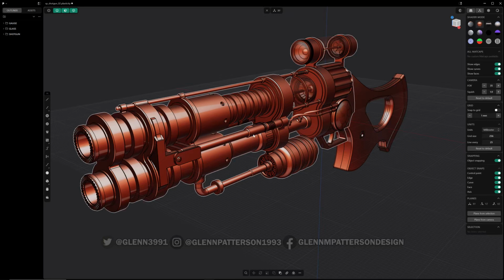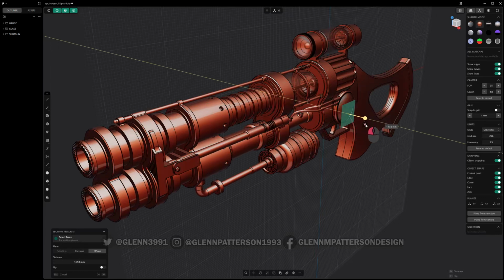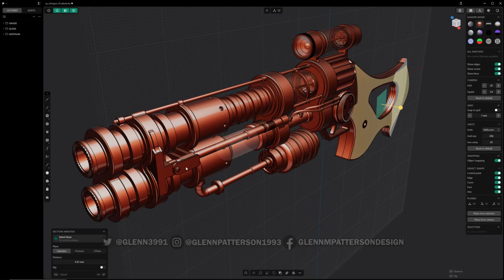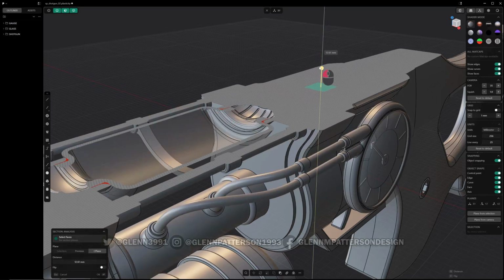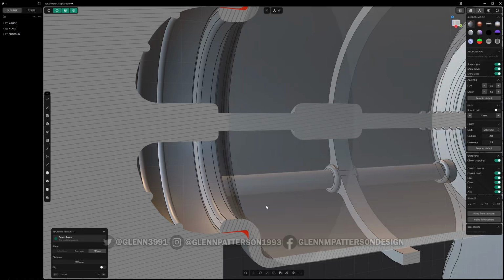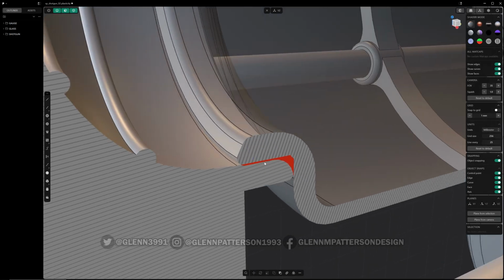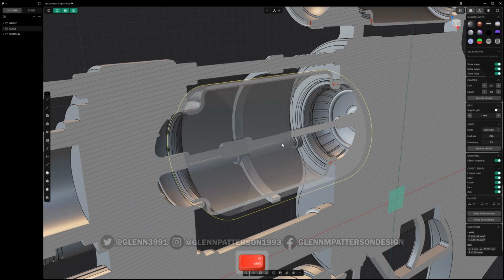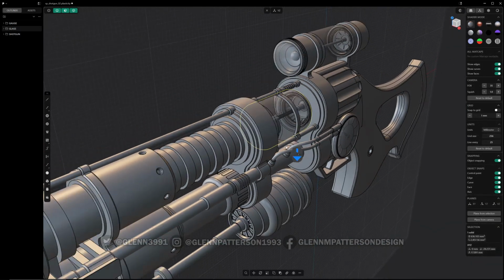101 PLASTICITY 101 SECTION ANALYSIS (2025.1)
Go to the Links Below to get the Free Plasticity Files

to pickup a Free 30-Day Trial